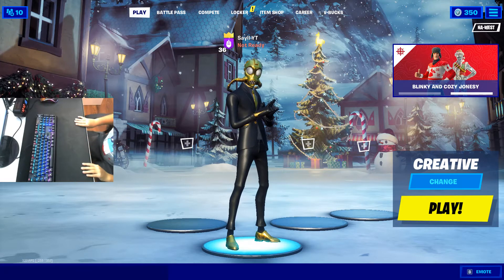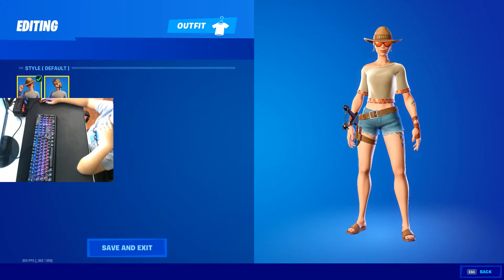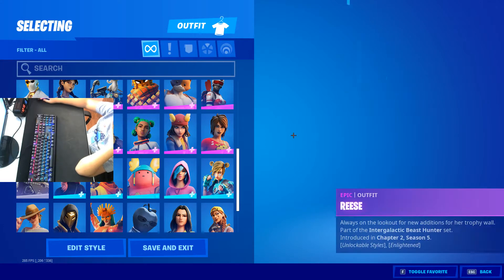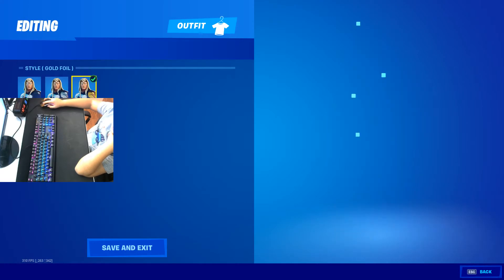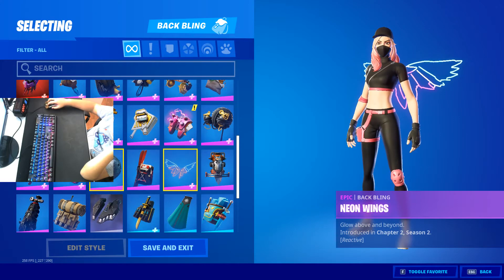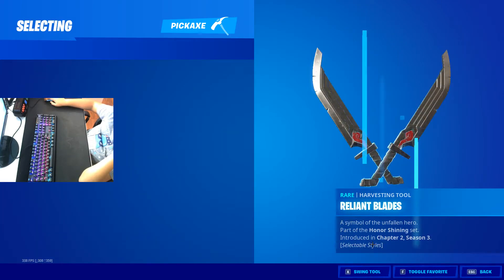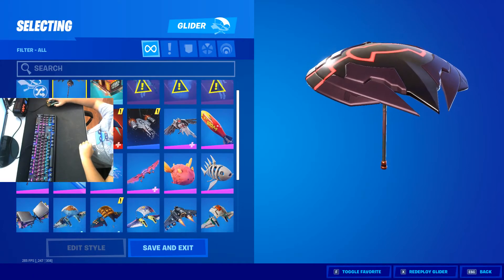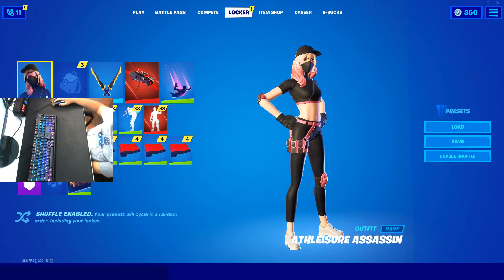Locker Tour!! | Fortnite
My locker tour @rfg_athleisure